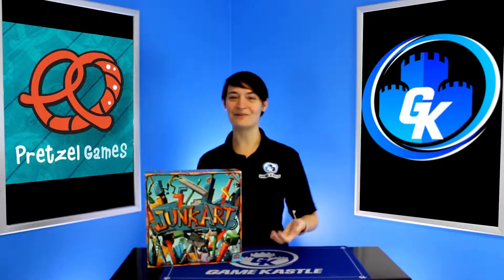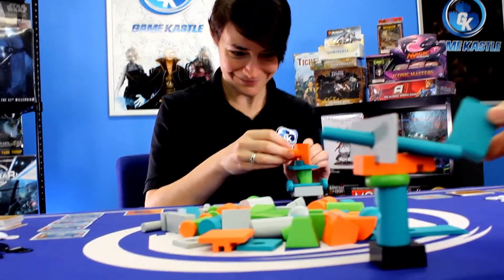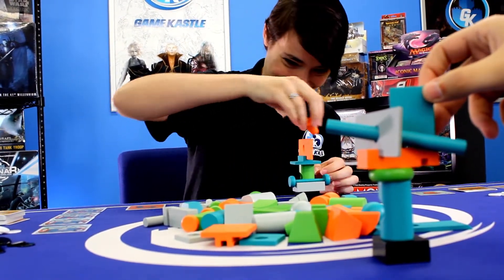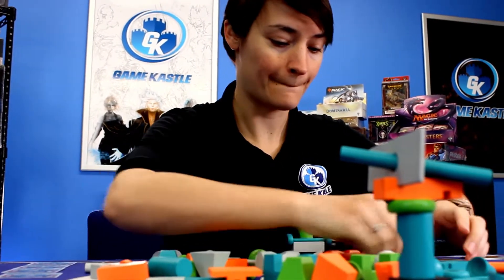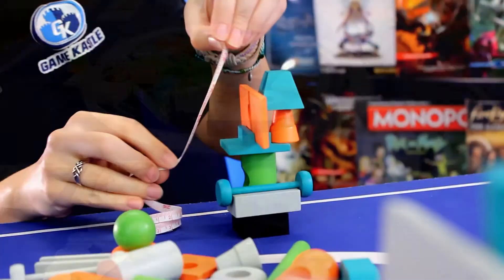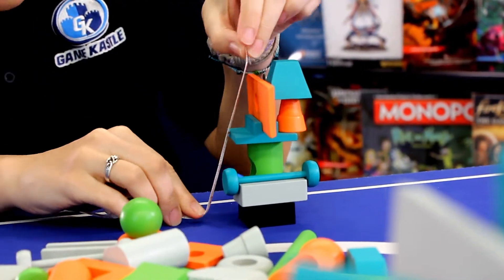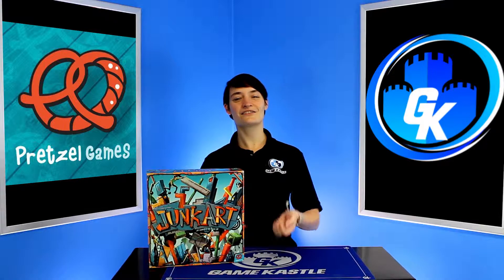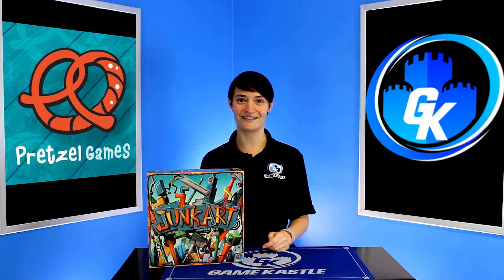Create and compete: making art out of junk!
We open up and try our hand at Junk Art, a dynamic creation game for 2-6 players